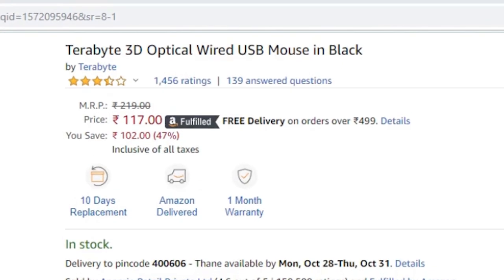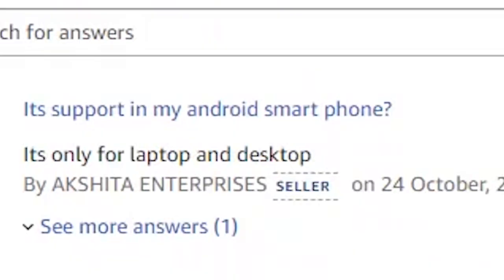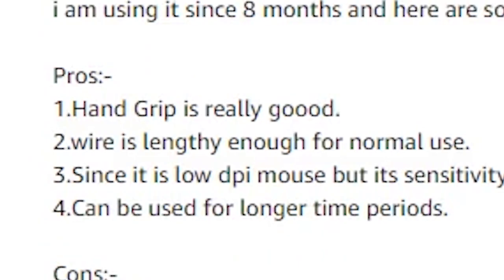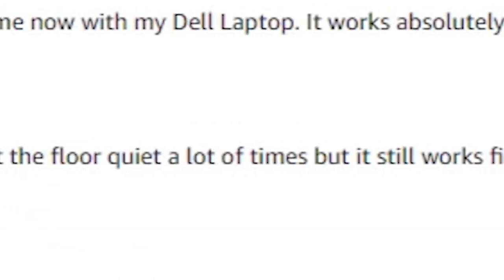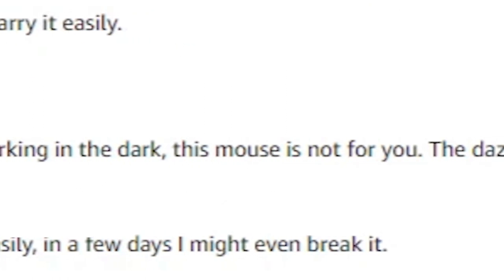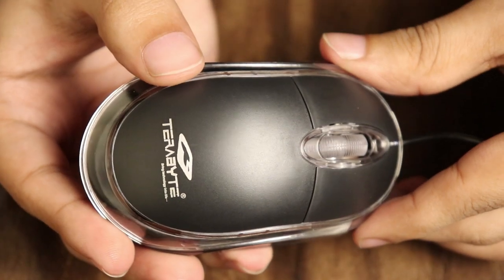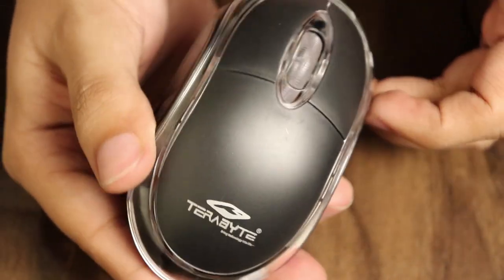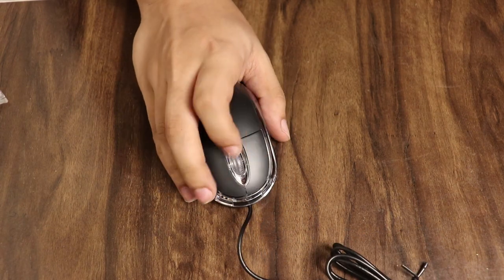CHEAPEST MOUSE ON AMAZON | TERABYTE 3D OPTICAL USB MOUSE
Link to buy mouse